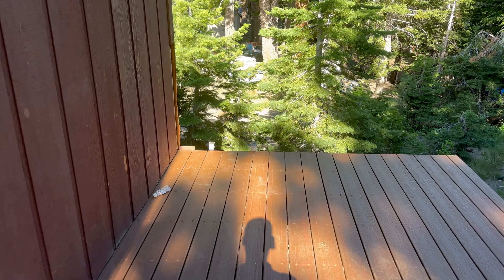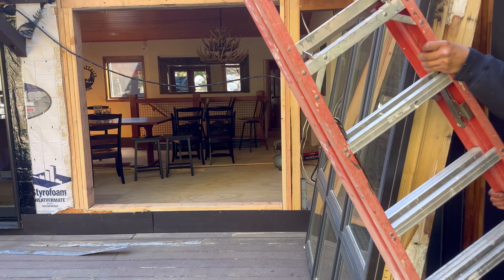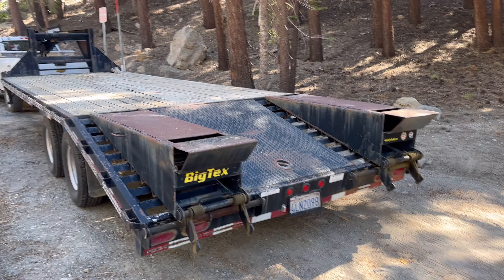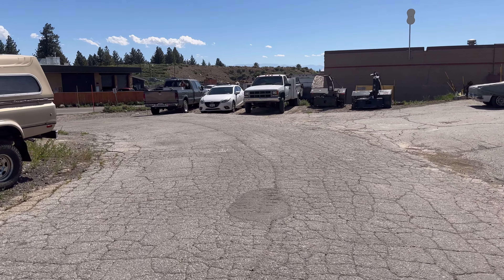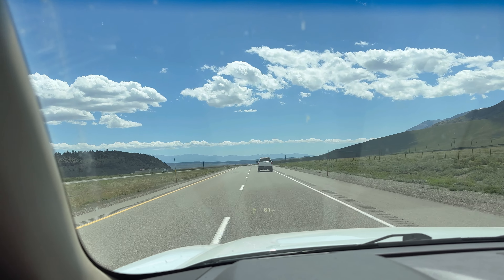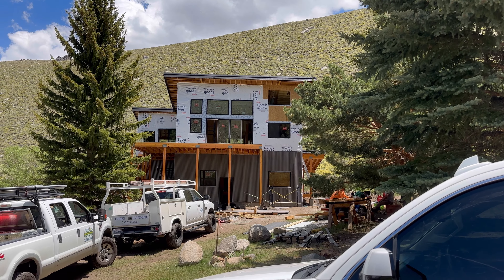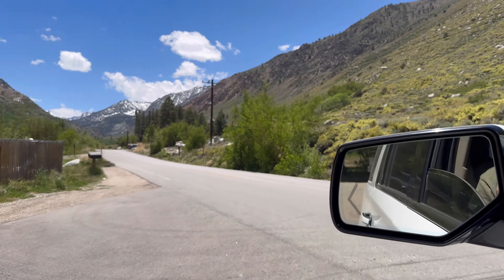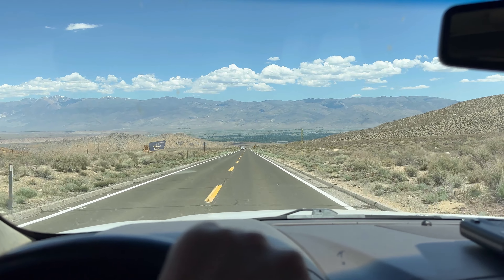Building a deck at high altitude.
Today we are in Mammoth Summer is here and we are working for it. Check it out.